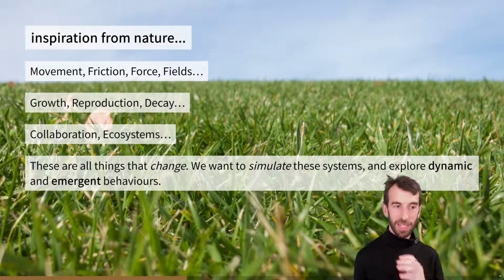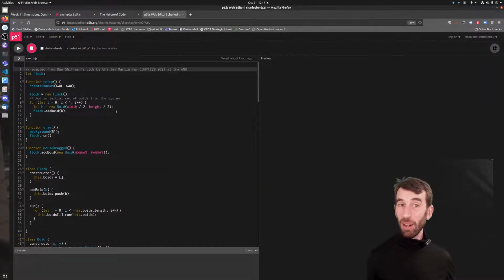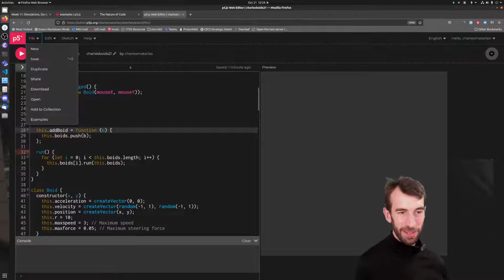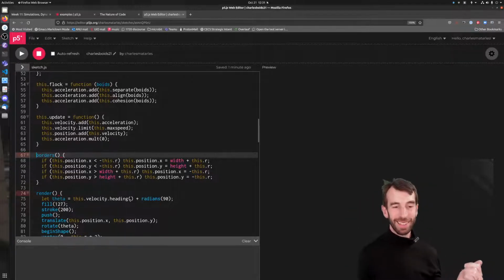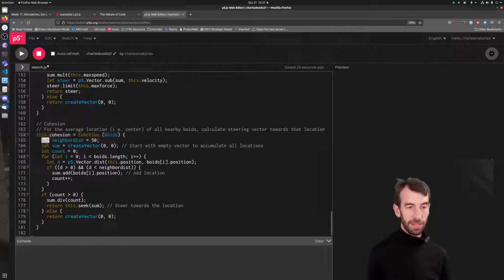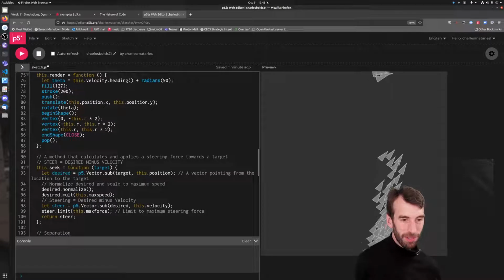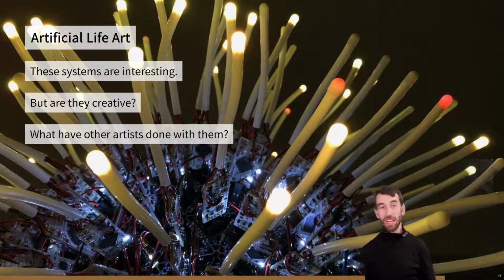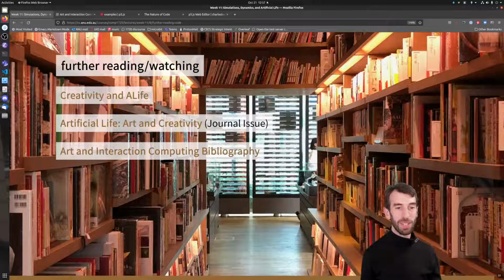Art and Interaction Computing 20: Boids and ALife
More Simulations and more ALife!